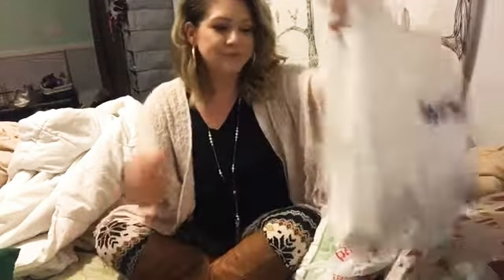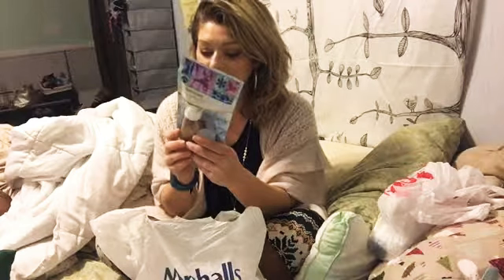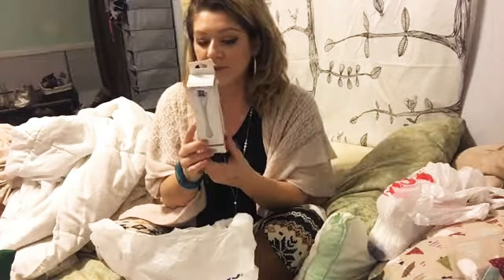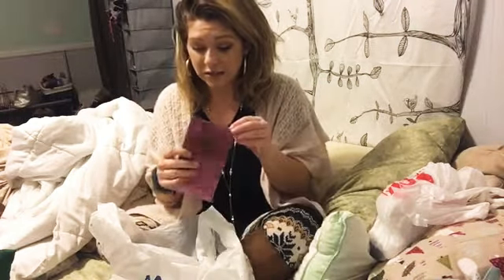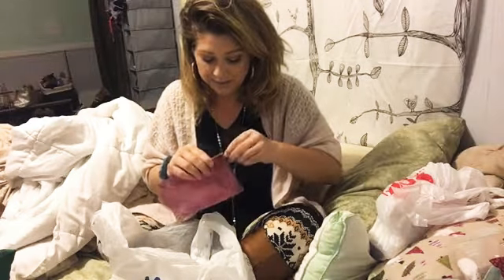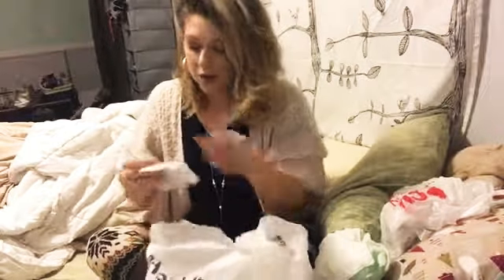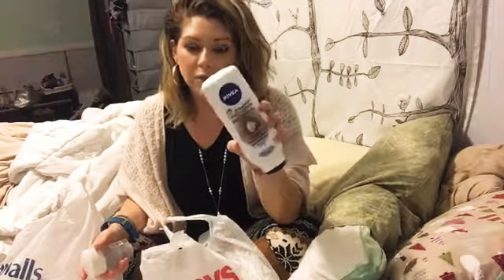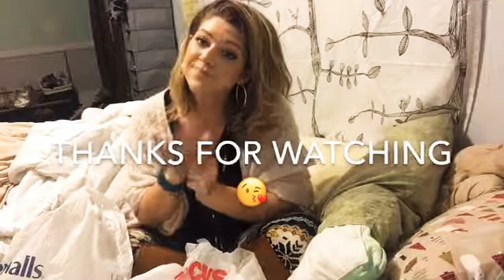HAUL TIME!! Marshalls and cvs!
I finally made my way to Marshalls for the first time in forever!!! I found some great things 😊 if you have any of these products let me know! And what do you think of them?? Ps.